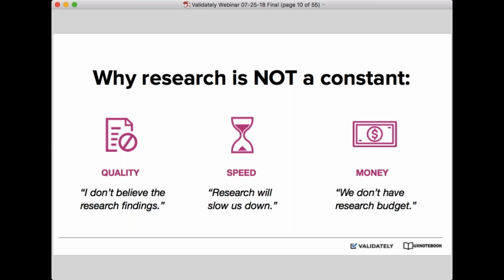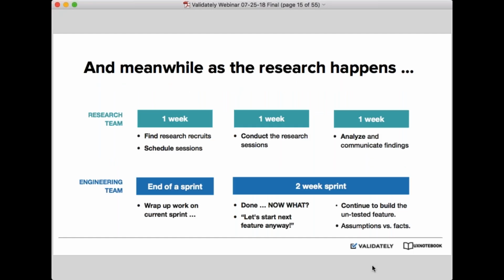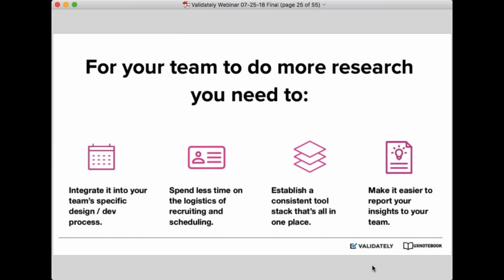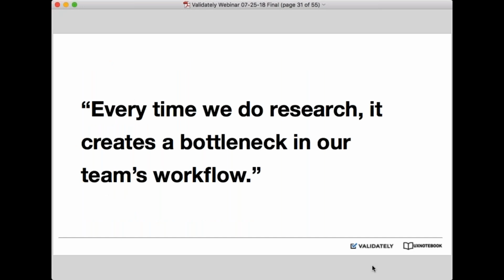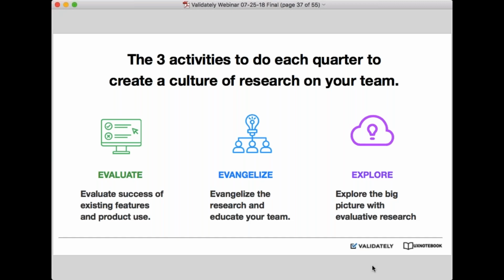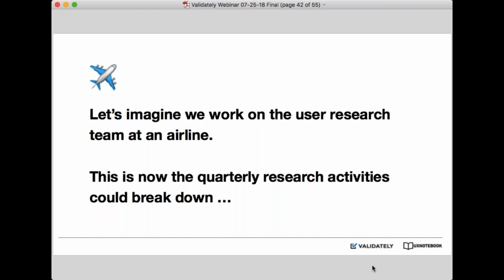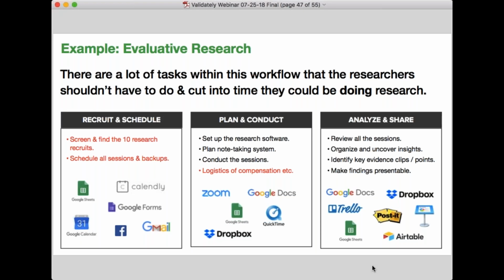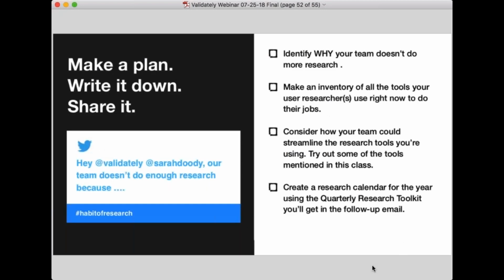Creating a Habit of User Research on Your Product Team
Sarah Doody's Masterclass on Creating a Habit of User Research on Your Product Team.

In this free masterclass you'll learn:
- The 3 types of research you should be doing each quarter to gather critical insights to form your product decisions.
- How to build what people want and avoid the expensive "re-work" that often happens after you launch.
- How to tailor your research to your company's timelines and budgets.
- How to empower other members of your team to do more research.
- Free Trello Board: Copy Sarah's "Quarterly Research Toolkit" Trello Board to plan your team's research.

Sarah Doody is a user experience designer, consultant, and writer. She is based in New York, NY and works with clients worldwide.